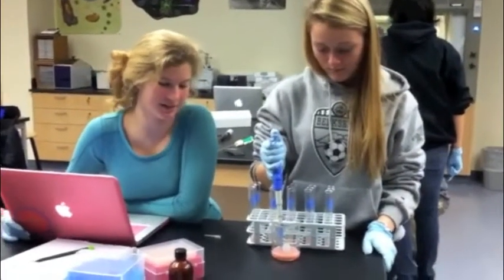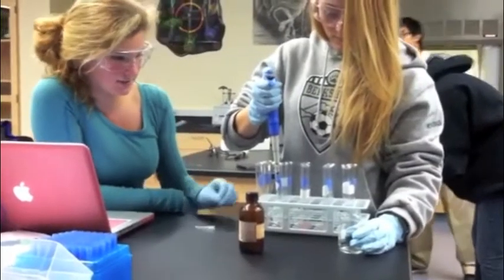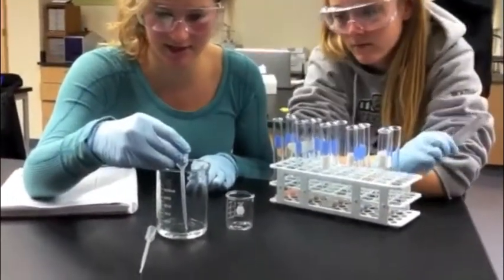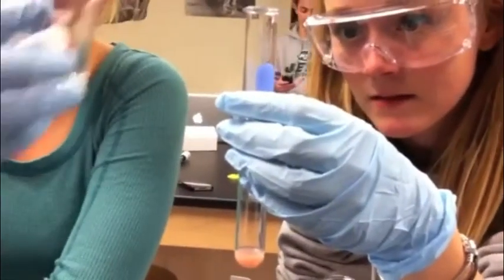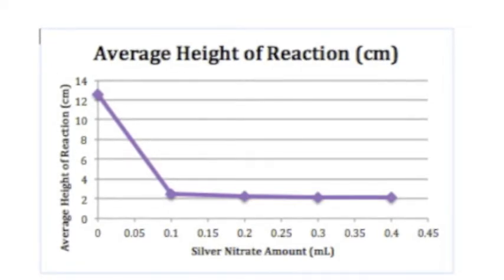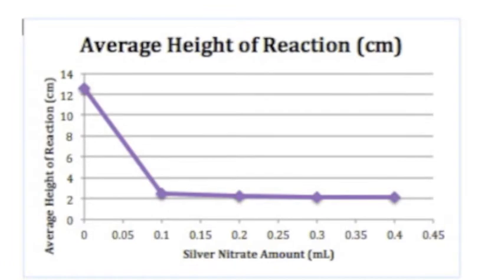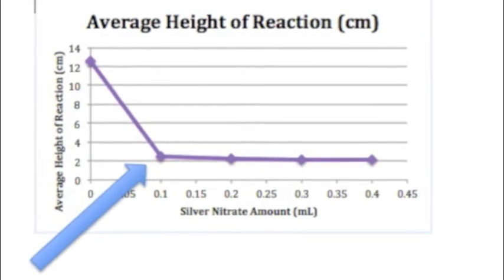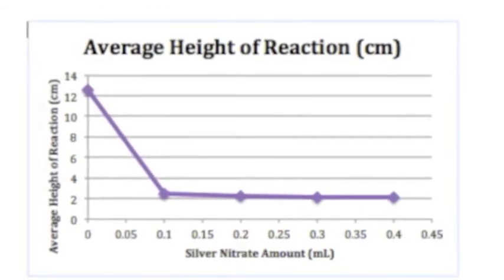Catalase Inhibitor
Mr. O'Rourke's Biology Lab -- Enzymes -- Catalase Inhibiting with Silver Nitrate